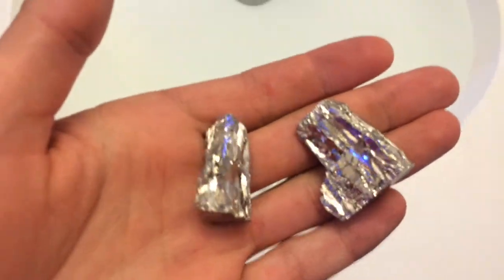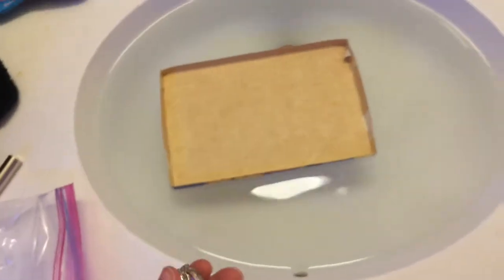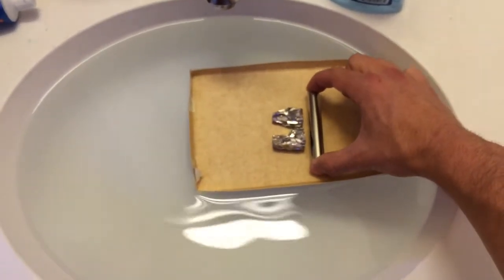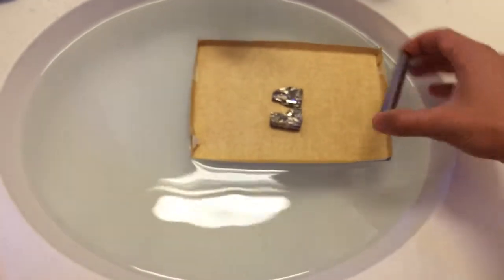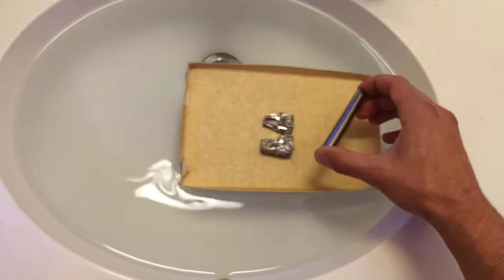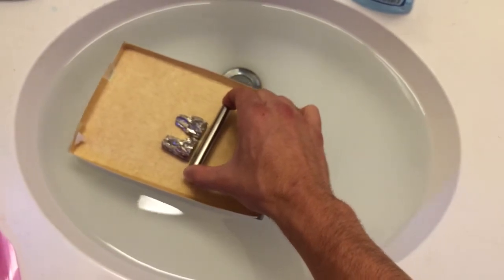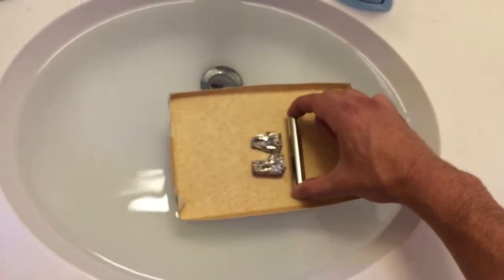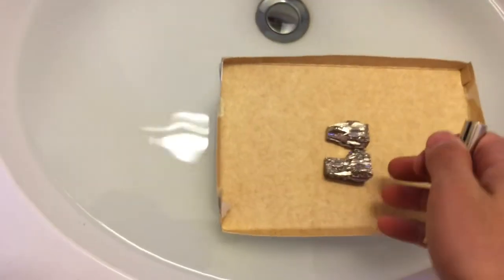Bismuth World's Strongest Diamagnet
Bismuth repels neodymium magnet on water